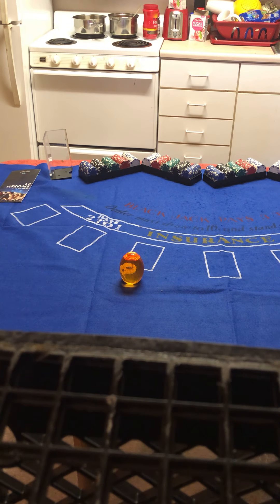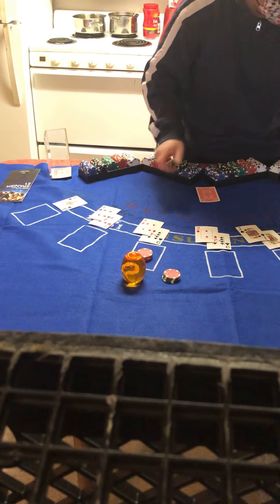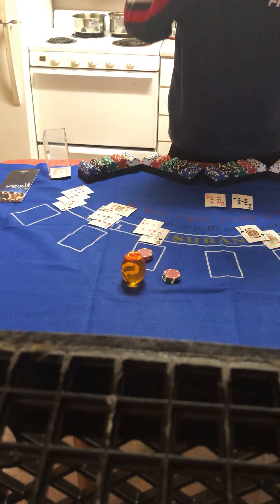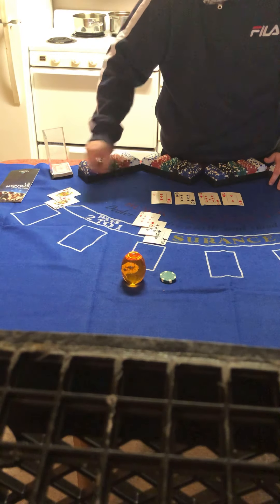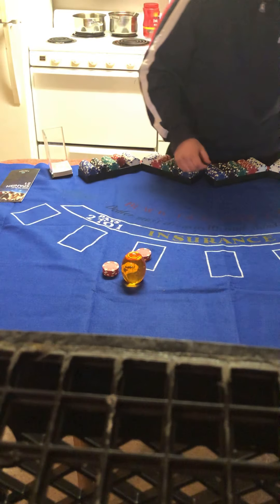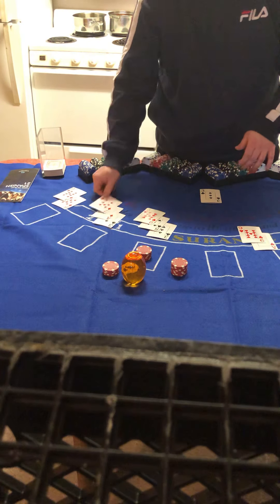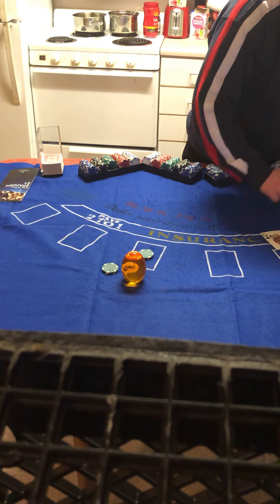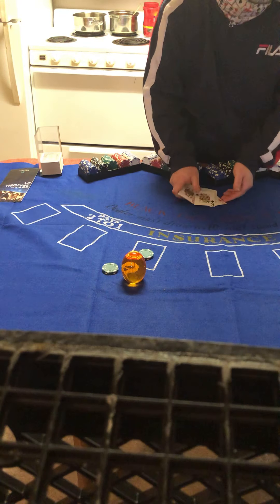Project SP21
Back in the ball park of blackjack